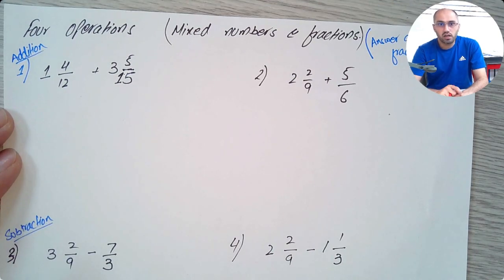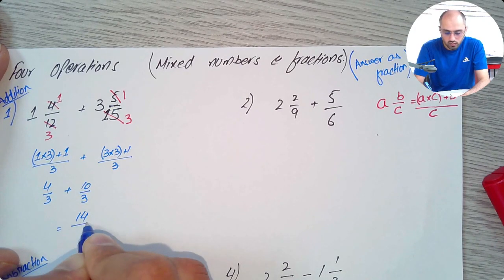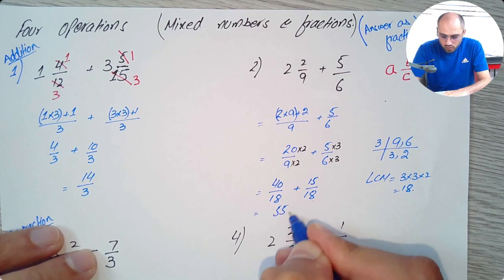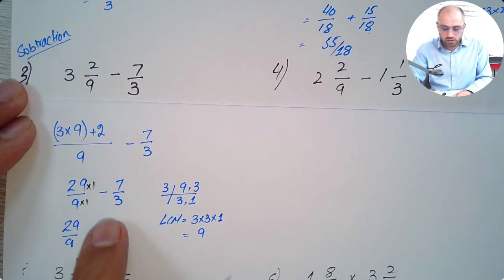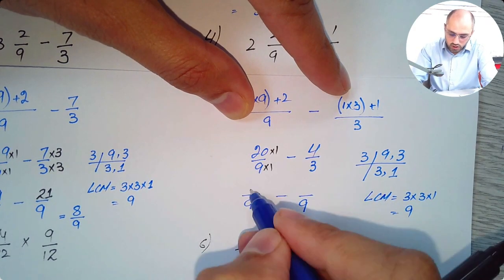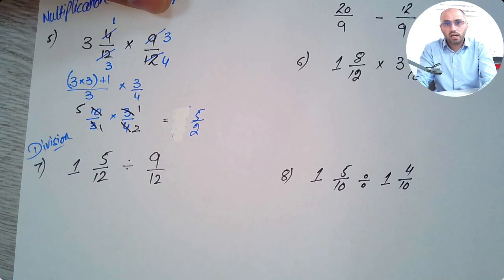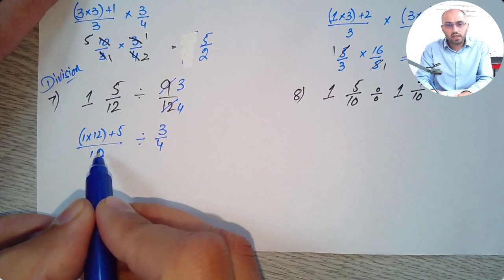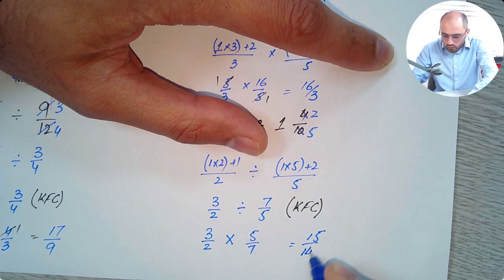GCSE Maths - Four Operations Involving Mixed Number and Fractions